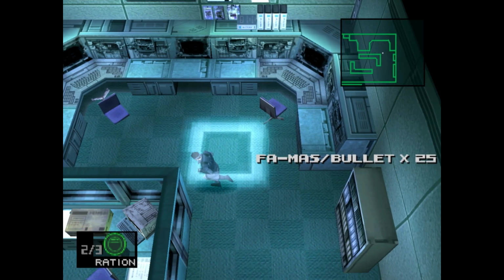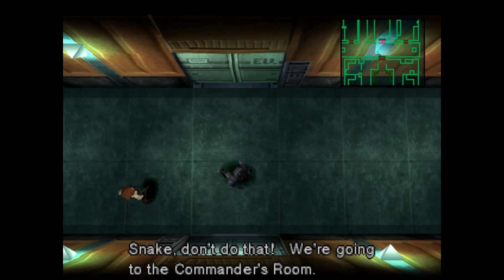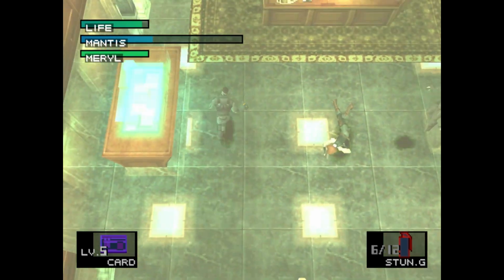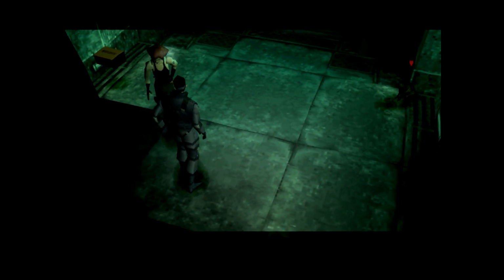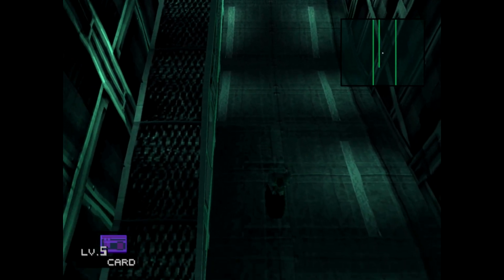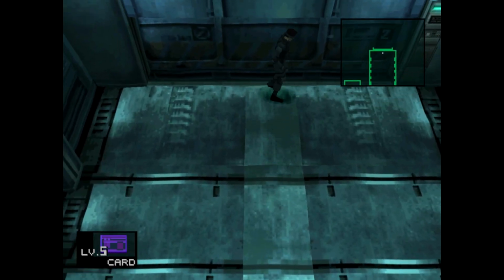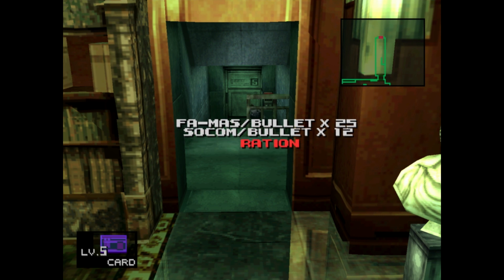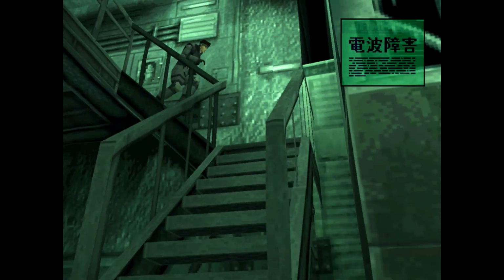Metal Gear Solid (Original) Walkthrough #3 | Psycho Sniper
Key Moments:
1:45 - Night Vision Goggles
3:25 - Level 5 Security Pass
4:15 - Cardboard Box B
4:30 - Diazepam
5:20 - Boss: Psycho Mantis
10:25 - Wolf-friendly Cardboard Box
13:00 - Diazepam
16:15 - PSG1 (Sniper Rifle)
17:15 - Camera
23:10 - Boss: Sniper Wolf

In this guide we face off with one of the most memorable encounters in gaming history, Psycho Mantis, and pick off the lady Sniper Wolf.

badassgamez is unofficial and unaffiliated with the creators of this badass game
All credit for Metal Gear Solid belongs to Konami!